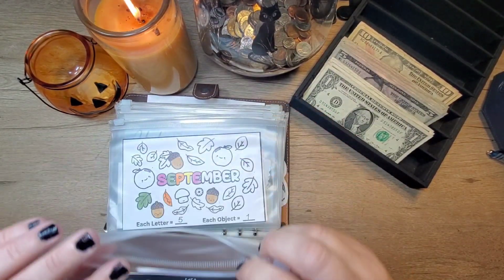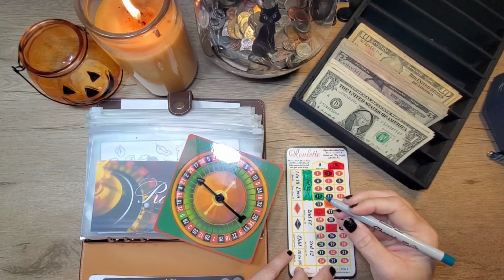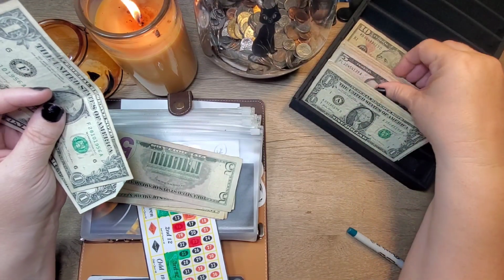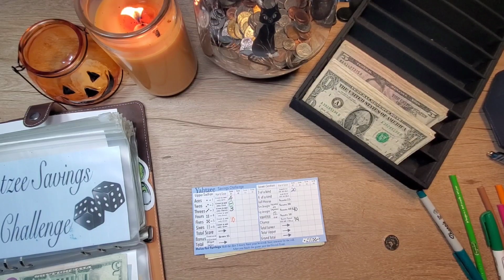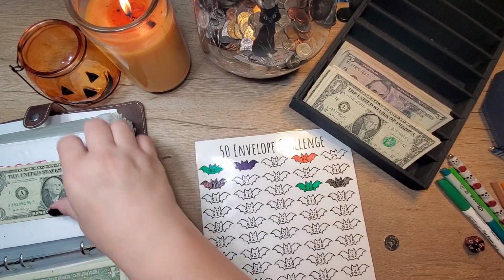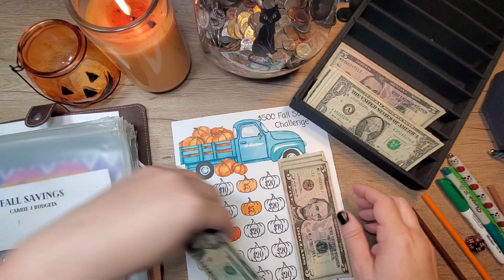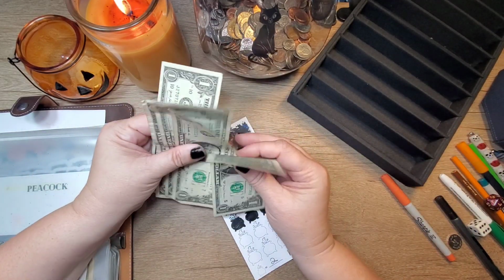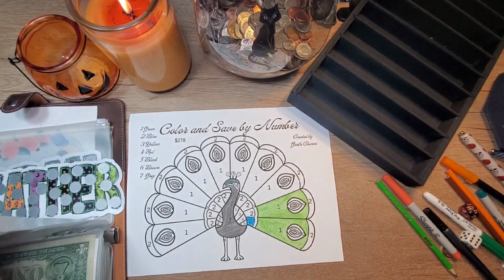Games and Savings Challenge 🦉Week 3 September 🦦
Games & Savings Challenge Stuffing | week 3 September
The Charming Heather Gentle

Hi Everyone ❤️
In today's video I will be cash stuffing our Larger Saving Challenges. Hope you have an awesome day 🤑Watch and enjoy!
     ❤️Heather❤️

Savings challenge Binder with mini savings challenges

Mini mystery scratch off book, the color and save book Roll the dice savings challenge, Roulette savings, Christmas Tree, Yahtzee, lucky pot of gold, peacock, creep into savings, get a little ahead

Blackout Bingo, mini Flintstones,Mini Hocus Pocus, and the mini Scooby Doo‘s

 Fall trucks
CRJ budgets

Mini mystery scratch off pink book

Big Foot, Zombie challenge, Shut the Box, aloha,

Scooby Doo, bug bunny, Mickey roll the Dice, Lets’s save hearts
Donna Powered By Creativity - Savings Challenge, Online Store, Budget and Savings, Savings Challenge

Large Hocus Pocus

A haunting and voodoo

This is Halloween

6 small Halloween monsters

Baby Dino,

Strike, Front 9,

Zombie game

Large Hocus Pocus challenge

Saveoploy savings challenge

Mini Savings Challenge

Summer
Home | My Site

The moon sun & stars, Gas saving challenge
The Happy Mailbox Co.

Big foot and zombie scratch off

7x77 challenge

Freddy Envelope

Mini Scratch off

Chuckie, Freddy, & Michael Myers Savings Challenge and Chuckie Binder

Home Run

Big Stash Savings

Mini Envelope Savings

Skully savings

qualified or certified to give financial advice. I am just